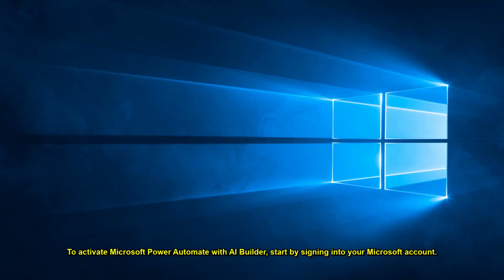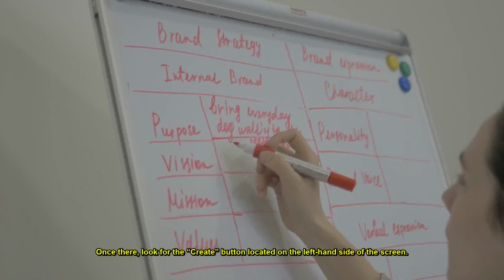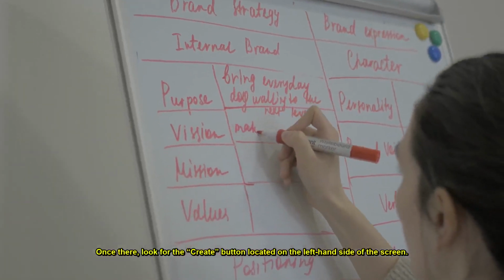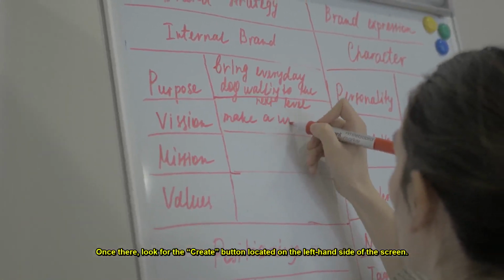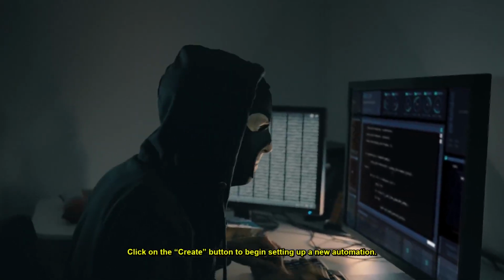How to activate Microsoft Power Automate with AI Builder - Step By Step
Unlock the full potential of Microsoft Power Automate with our step-by-step guide on activating AI Builder! In this video, we’ll walk you through the simple process of integrating AI capabilities into your automation workflows. Whether you're a beginner or an experienced user, you'll learn how to enhance productivity and streamline tasks using AI tools within Power Automate. Don’t miss out on transforming your automation experience!